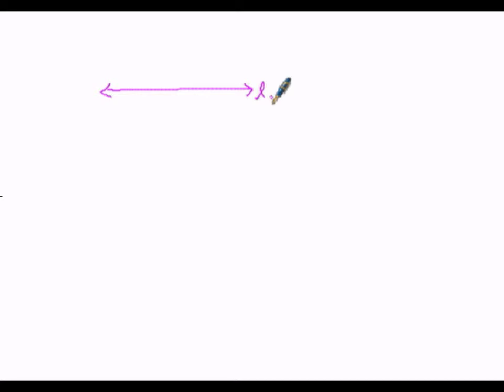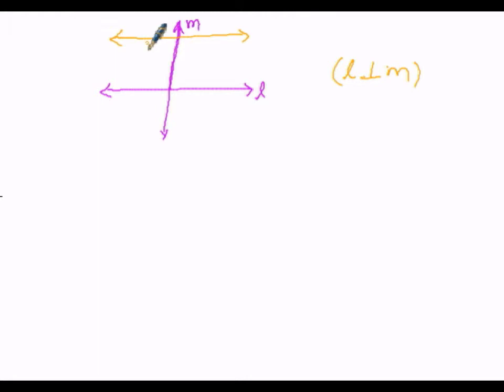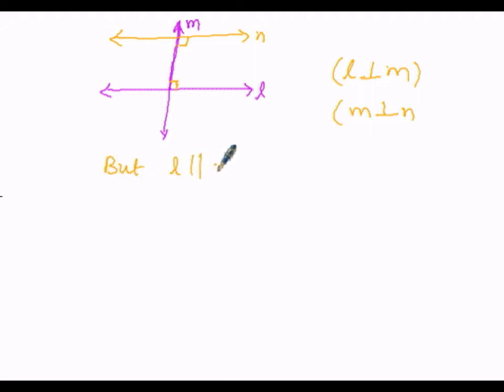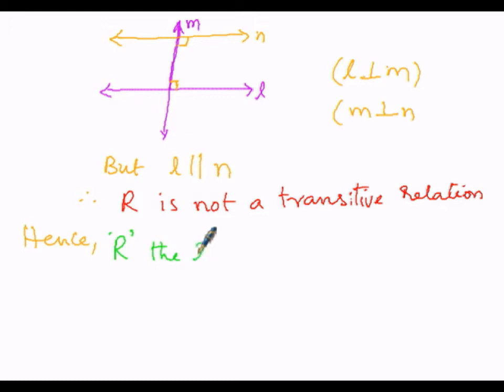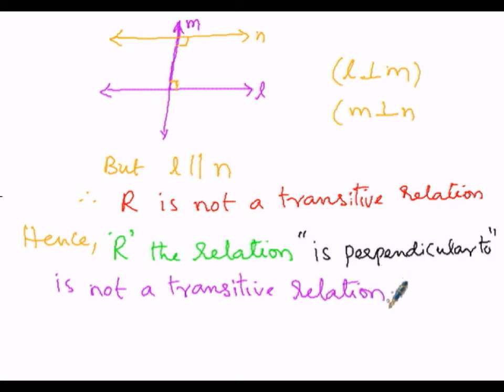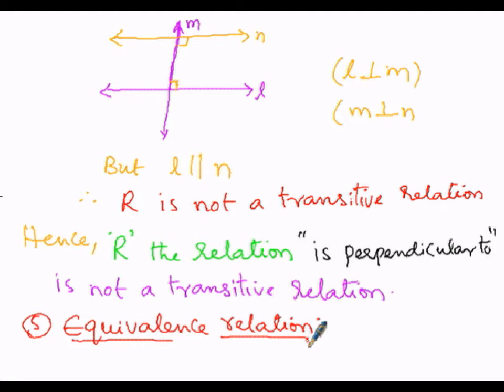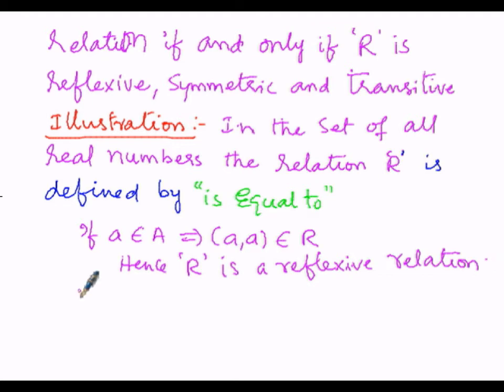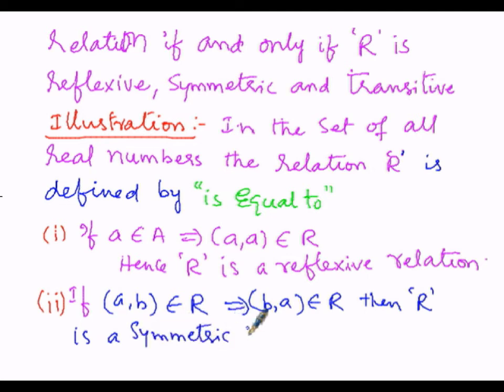Algebra Types of Relations Kind2 part2of2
Transitive Equivalence

for other part please click the following links

kind1 part1

kind1 part2

kind2 part1of1

kind2 part1of2

kind2 part2of1